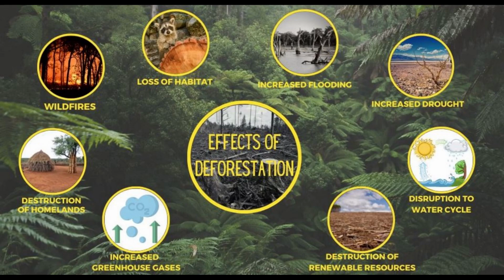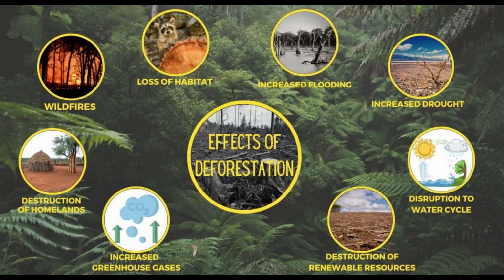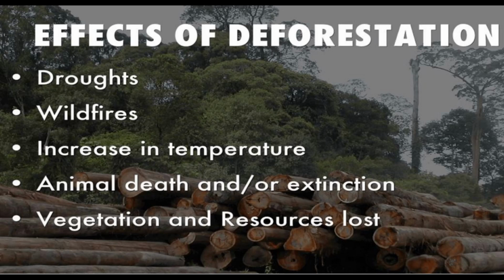Deforestation 🌲🌍🌲clearing or removing forests or trees from a particular area.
Deforestation is the purposeful clearing of forested land.🌲🌍🌲
Deforestation is the process of clearing or removing forests or trees from a particular area. This process has significant negative impacts on the environment, including reduced biodiversity, loss of habitat for wildlife, and increased carbon emissions.🌲🌍🌲

Problems of Deforestation🌲🌍🌲
Deforestation has a range of negative impacts on the environment, including:🌲🌍🌲

    Biodiversity loss: Forests are home to a vast array of plant and animal species. Deforestation can lead to the loss of habitat for many of these species, which can lead to a decline in biodiversity.🌲🌍🌲
    Soil degradation: Forests play an important role in maintaining soil fertility. The removal of trees can lead to soil erosion, decreased soil moisture, and reduced nutrient cycling.🌲🌍🌲
    Climate change: Trees absorb carbon dioxide from the atmosphere and store it as carbon in their biomass. The removal of trees through deforestation results in the release of carbon dioxide into the atmosphere, contributing to climate change.🌲🌍🌲
    Water cycle disruption: Trees play a critical role in regulating the water cycle by absorbing and releasing water. Deforestation can lead to changes in the water cycle, including reduced groundwater recharge and increased flooding.🌲🌍🌲

Conservation Measures🌲🌍🌲

There are a number of conservation measures that can help to mitigate the impact of deforestation:🌲🌍🌲

    Reforestation: Reforestation involves planting new trees in areas where forests have been removed. This can help to restore habitat for wildlife, reduce soil erosion, and sequester carbon from the atmosphere.
    Sustainable logging practices: Sustainable logging practices involve harvesting trees in a way that allows the forest to regenerate naturally. This can help to maintain forest health while also providing economic benefits to local communities.🌲🌍🌲
    Protected areas: Protected areas such as national parks and wildlife reserves can help to preserve forests and the biodiversity they support.
    REDD+ programs: REDD+ (Reducing Emissions from Deforestation and Forest Degradation) programs are designed to provide financial incentives for countries and communities to reduce deforestation and forest degradation. These programs can provide economic benefits while also helping to mitigate climate change.🌲🌍🌲
    Education and awareness: Education and awareness campaigns can help to raise awareness about the importance of forests and the negative impacts of deforestation. By educating the public about the value of forests, we can encourage more sustainable land use practices.🌲🌍🌲
    Certification programs: Certification programs such as the Forest Stewardship Council (FSC) can help to promote sustainable forestry practices by providing a certification process for responsible forest management.🌲🌍🌲
    Forest conservation partnerships: Partnerships between governments, NGOs, and private sector companies can help to promote sustainable forest management practices while also providing economic benefits to local communities.🌲🌍🌲